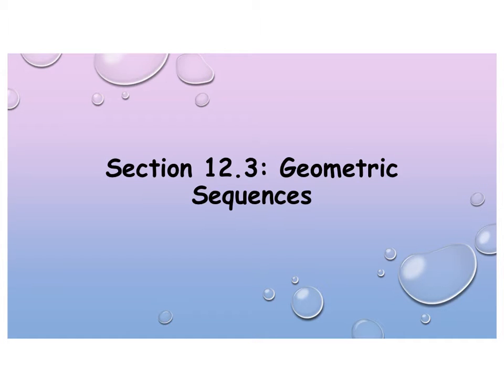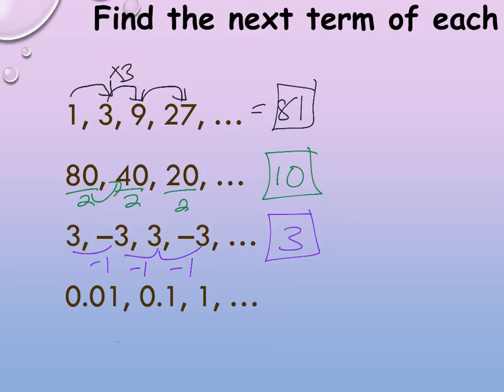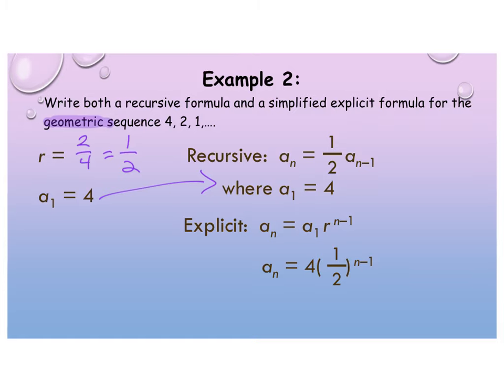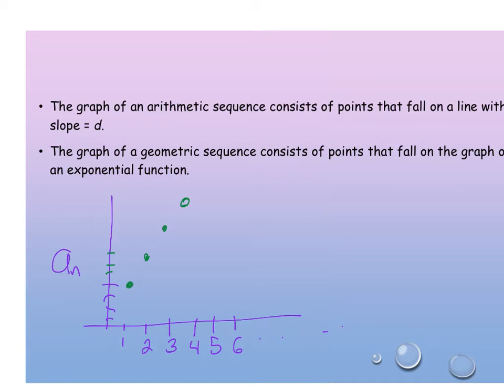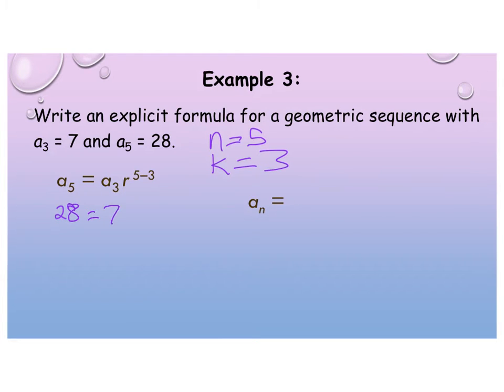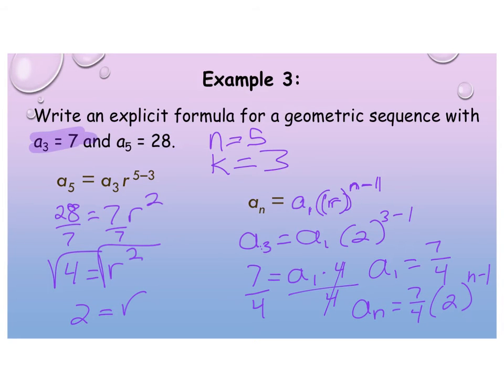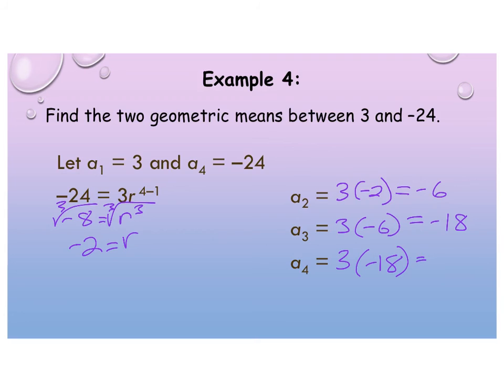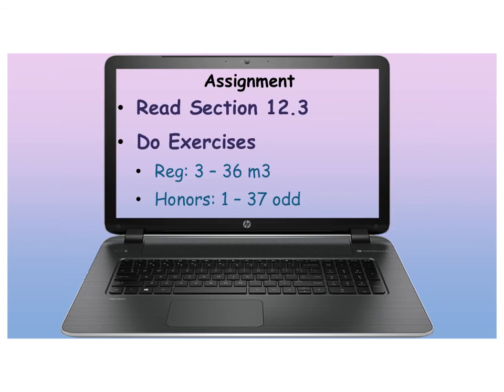NHCS 12.3 Video